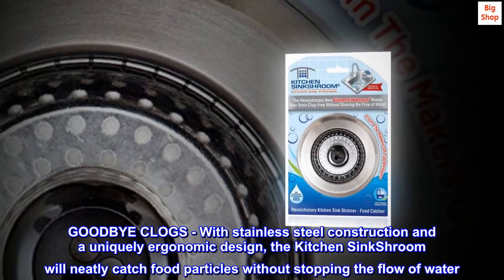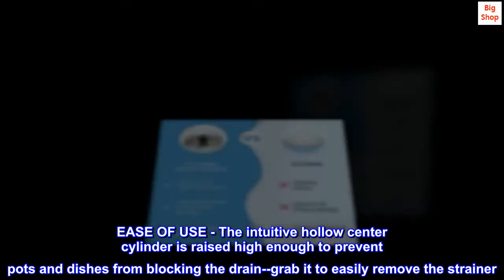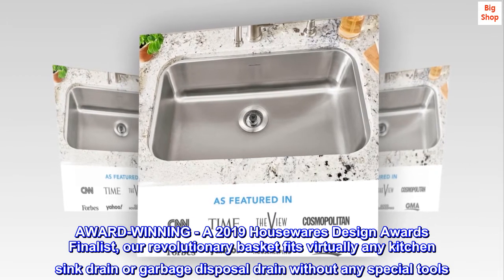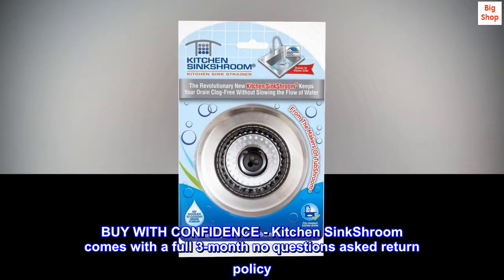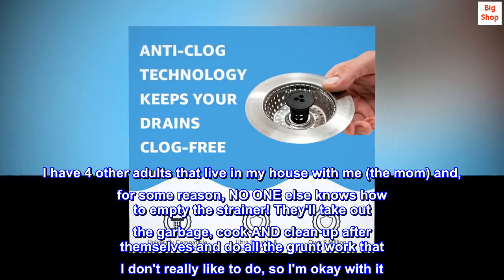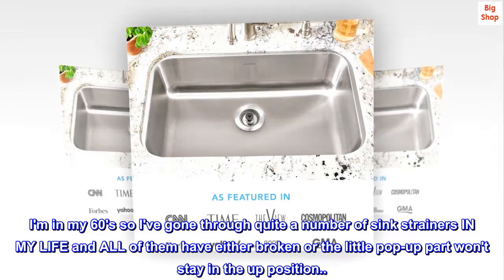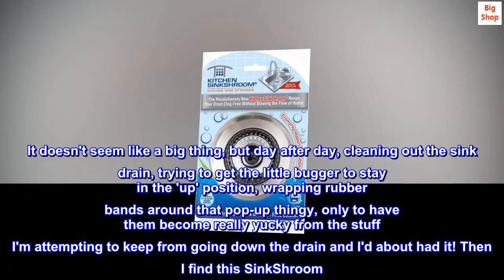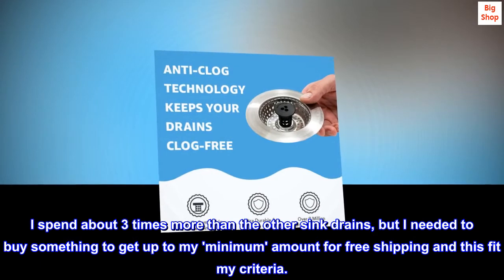Kitchen SinkShroom Revolutionary Clog-Free Stainless Steel Sink Strainer, Chrome gray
GOODBYE CLOGS - With stainless steel construction and a uniquely ergonomic design, the Kitchen SinkShroom will neatly catch food particles without stopping the flow of water
EASE OF USE - The intuitive hollow center cylinder is raised high enough to prevent pots and dishes from blocking the drain--grab it to easily remove the strainer
WATER KEEPS FLOWING - No matter how much refuse or food is gathered in the basket, optimal hole placement keeps water flowing--and keeps dirty dish water from rising
AWARD-WINNING - A 2019 Housewares Design Awards Finalist, our revolutionary basket fits virtually any kitchen sink drain or garbage disposal drain without any special tools
PATENTED DESIGN - The patented Kitchen SinkShroom is made by the creators of the award-winning TubShroom and SinkShroom drain protectors, and the StopShroom plug
BUY WITH CONFIDENCE - Kitchen SinkShroom comes with a full 3-month no questions asked return policy. If you're not completely satisfied, simply return it for a full refund
This strainer has changed my life!
I have 4 other adults that live in my house with me (the mom) and, for some reason, NO ONE else knows how to empty the strainer! They'll take out the garbage, cook AND clean up after themselves and do all the grunt work that I don't really like to do, so I'm okay with it. Back to this wonderful invention now... I'm in my 60's so I've gone through quite a number of sink strainers IN MY LIFE and ALL of them have either broken or the little pop-up part won't stay in the up position... especially when there's a couple of pots in the sink that have been soaking. It doesn't seem like a big thing, but day after day, cleaning out the sink drain, trying to get the little bugger to stay in the 'up' position, wrapping rubber bands around that pop-up thingy, only to have them become really yucky from the stuff I'm attempting to keep from going down the drain and I'd about had it! Then I find this SinkShroom. I spend about 3 times more than the other sink drains, but I needed to buy something to get up to my 'minimum' amount for free shipping and this fit my criteria.